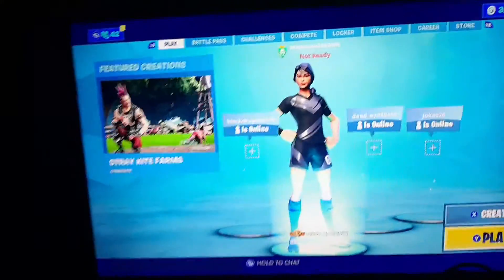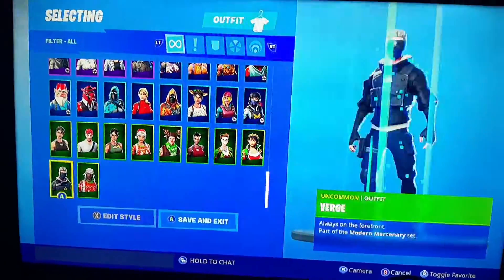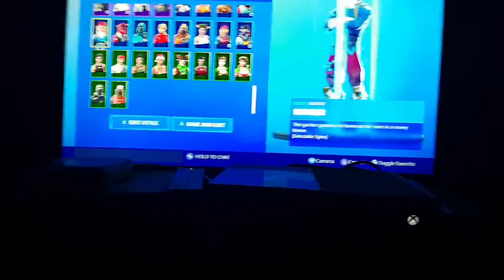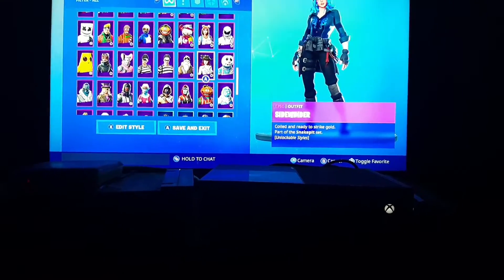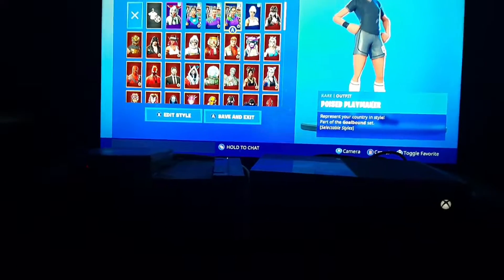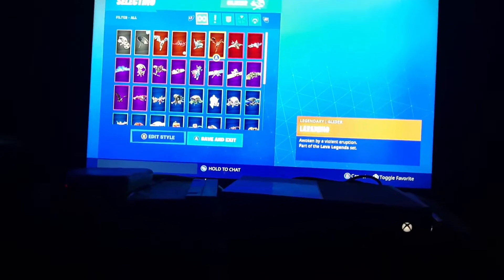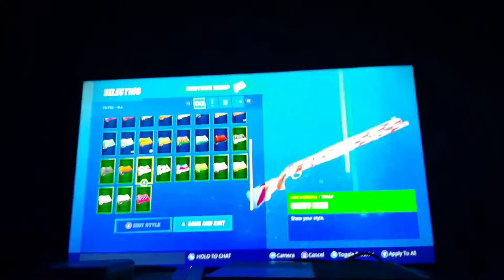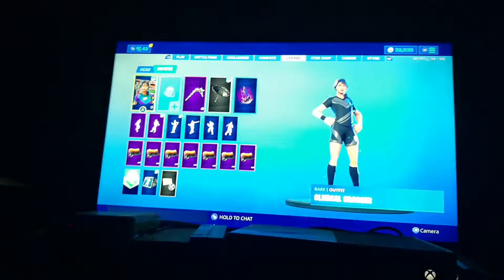Fortnite locker showcase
Starting to make real content